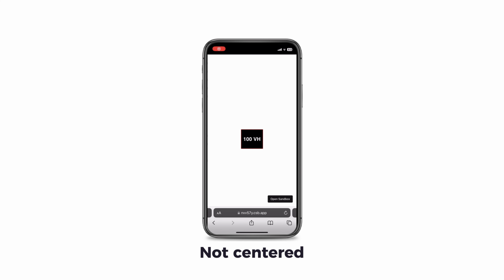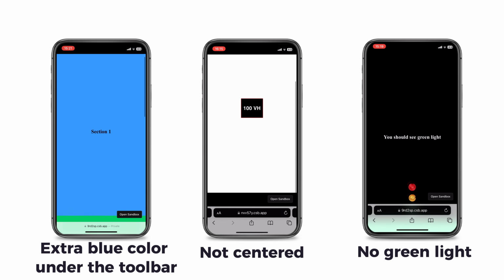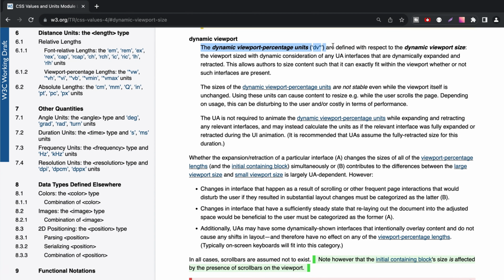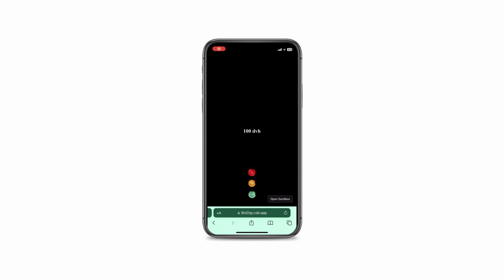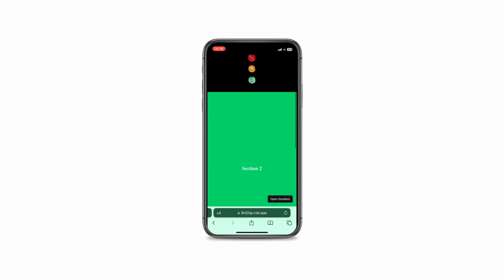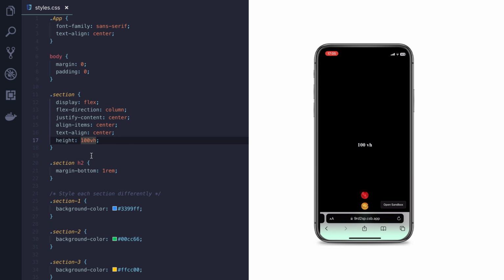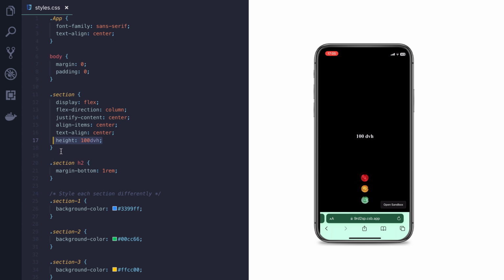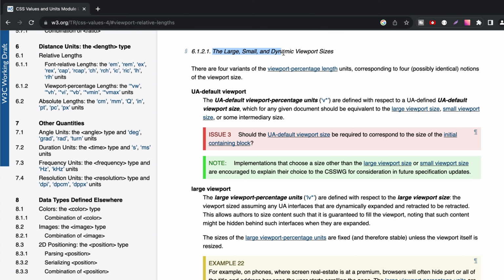Dynamic Viewport Units in CSS: Speed-Learn in 1 Minute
Unlock the potential of Dynamic Viewport Units in CSS with this quick and informative 1-minute tutorial! 🚀

In this concise video, we'll demystify Dynamic Viewport Units, showcasing how they revolutionize responsive web design. Discover how to break free from the constraints of fixed layouts and harness the flexibility of Dynamic Viewport Units to create fluid and adaptable designs. 💡

Whether you're a seasoned developer or just starting out, this speedy guide will give you a solid grasp of Dynamic Viewport Units .

Watch now to level up your CSS skills in just 1 minute! ⏱️